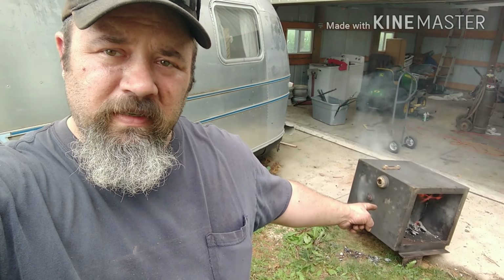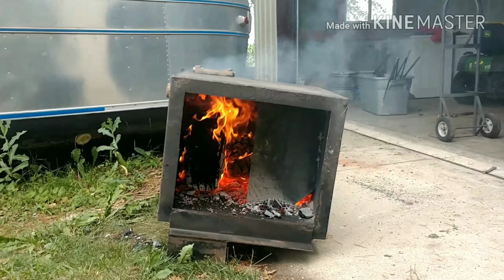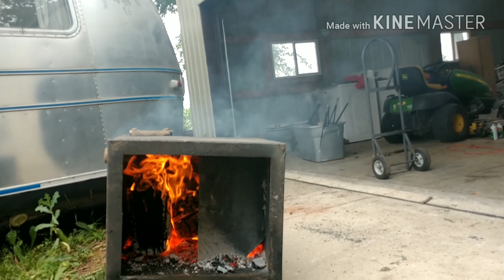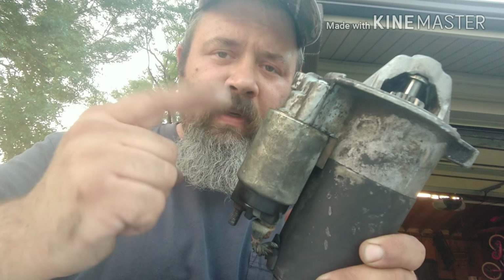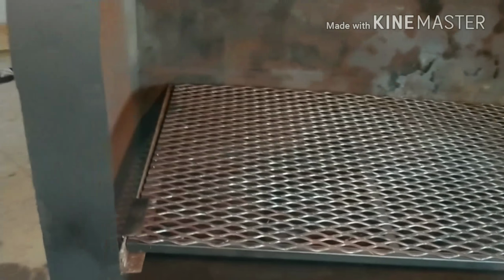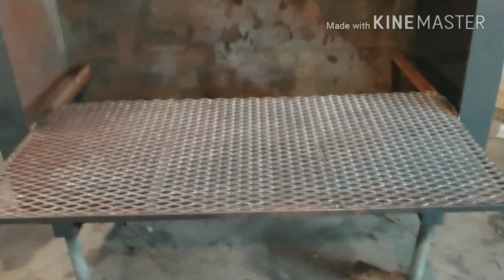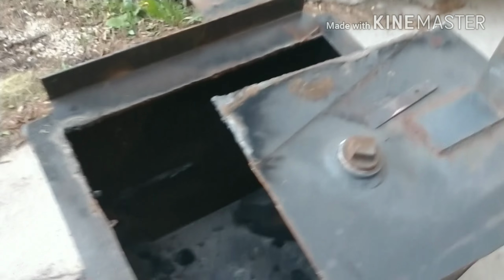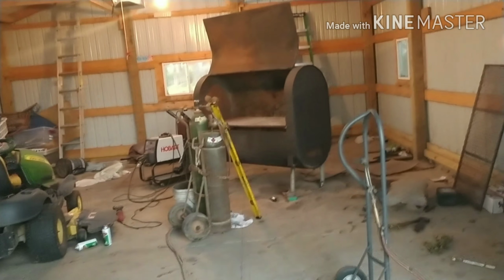Smoker build and truck stuff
Smoker truck starter  building